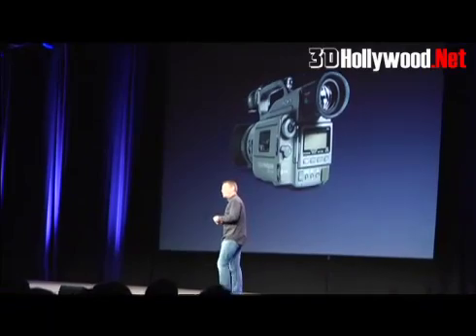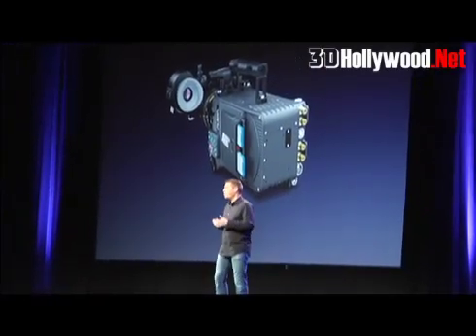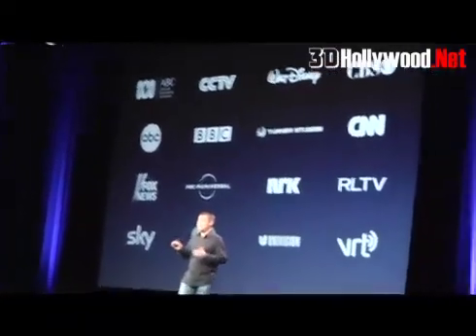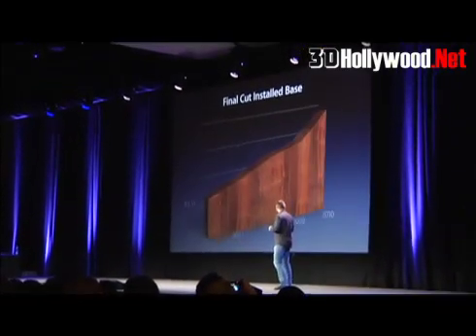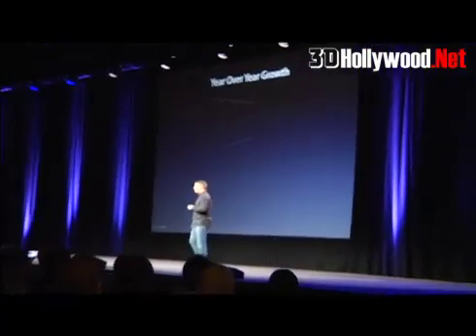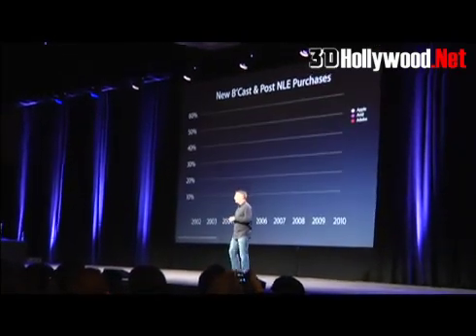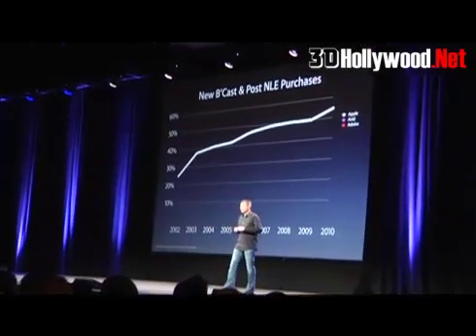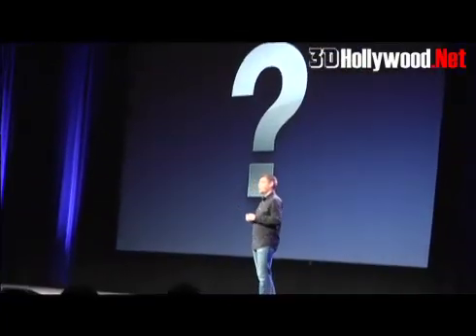FCPUG: Apple Announces Redesigned 64-Bit Final Cut Pro X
Here's the rundown of the presentation:

Apple claimed FCP has a 94% user satisfaction rate and Adobe and Avid are "in a race for 2nd place."
Resolution independent, up to 4K
Leverages Grand Central Dispatch to do rendering in the background, utilizing all cores
Full color managed, based on ColorSync
No more Log & Transfer — media is ready to edit "before the ingest is completed," whatever that means
Media can be analyzed during the ingest: stabilized, corrected for rolling shutter, audio synced
People detection and shot detection — meaning, it can recognized a medium close-up
Magnetic timeline — sliding long groups of clips won't overwrite later clips — they'll drop down to a new track
Compound clips — sort of like nested sequences, makes grouping clips together (and moving those groups) easier
Inline precision editor — double-click on the handle between two clips and get a nice view of what's on either side of each clip
L-cuts and J-cuts are "super easy" — the handles are right in the timeline
Fade handles right in the timeline, including right-clicking to choose type of fade — no more keyframe dots
Similarly, audio editing handles based on selections right in the timeline — and the audio waveform moves up and down to reflect the changes
Amazing color-correction matching — Randy took one orangish clip and made a blue clip match it with one click. Remains to be see if this works quite as automagically in practice, but it was a draw-dropping moment.
"Automatically rendering all the time, in the background, no rendering." Yes, we already said this, but when Randy demo'd it, someone yelled, "do it again!"
No transcoding — "AVCHD, DSLR, GoPro, all editing natively." Doesn't matter about codec, resolution, etc.
New "Color Board" — impressive primary and secondary color correction built into FCP, including bezier masks
Reframing shots is really easy right in the viewer — including animating the reframing
Audition groups — you can try a number of clips in a timeline (even when the clips are of a different length) and watch each one in an insert edit, and then choose the one you like (without having to do a bunch of sliding around in the timeline)
It's got quite a colorful logo — perhaps stressing its new color correction abilities...
Shipping in June
Downloadable from the App Store
For $299.